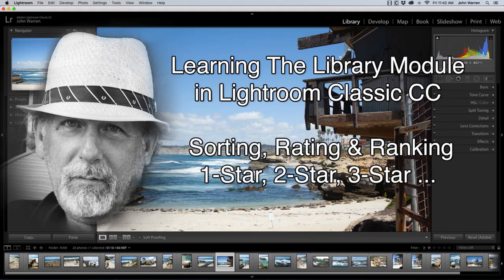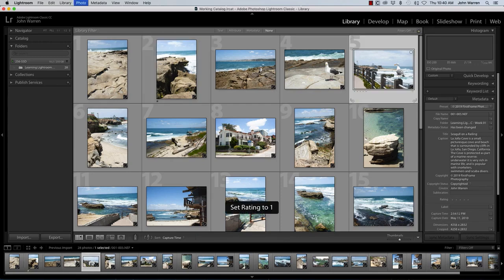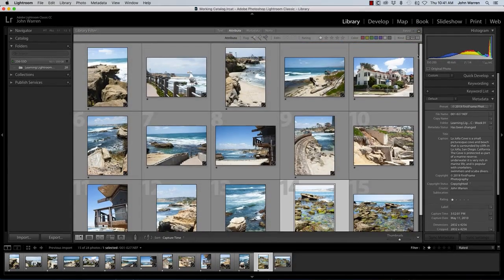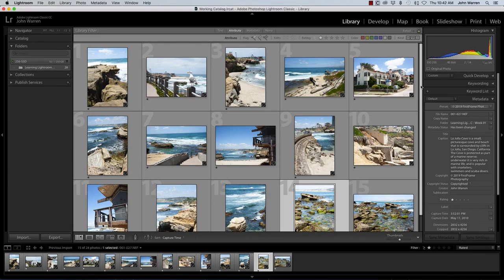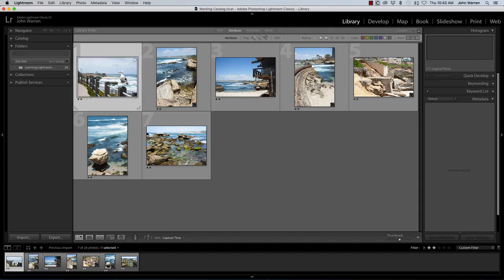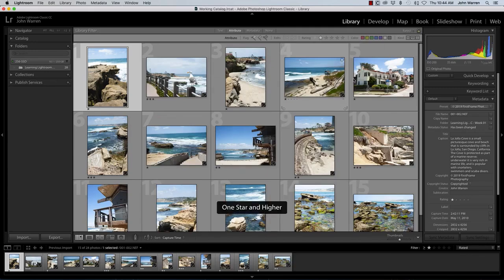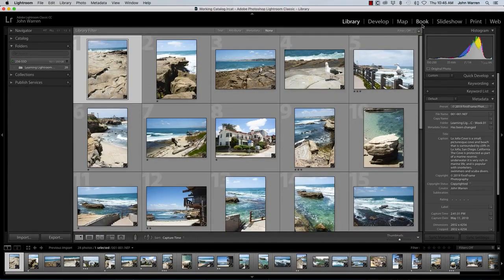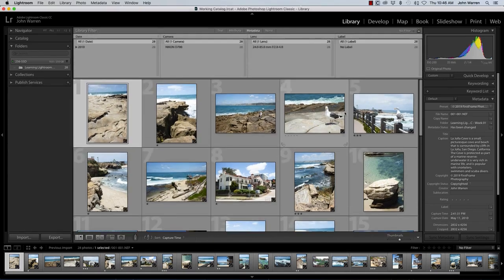07 Learning Lightroom Classic CC Library Module 07 Sorting, Rating & Ranking Images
In this video I discuss the various ways and means of separating the keepers from the sleepers.

Over the last number of years there has been an increase in people wanting to improve their health and immune system. There are a number of products and brands out there to choose from and each has their own benefits be it physical wellness or mental wellness. I can tell you that the Thrive Pack will get you out of your tired rut and back into the game so to speak. I’ve noticed a difference and so will you. Please take a few minutes and check out the link provided below to see how Thriving can benefit you.

To learn more about THE THRIVE EXPERIENCE and the benefits of these products

The THRIVE Pack contains three separate components;

The Capsules:
Workout and vitamin/mineral supplement
Source of antioxidants
Source of amino acids
Helps in tissue formation
Source of calcium

The Protein Powder Mix:
Helps to maintain proper muscle and immune function
Source of antioxidants
Source of protein
Assists in the building of lean muscle tissue
Provides support for a healthy glucose metabolism
Source of digestive enzymes

The Patch - you can place this anywhere on your body - most place it on the upper arm.
Replenishes the skin's moisture barrier
Helps improve skin elasticity
Skin appears firm/toned
Skin appears visibly younger